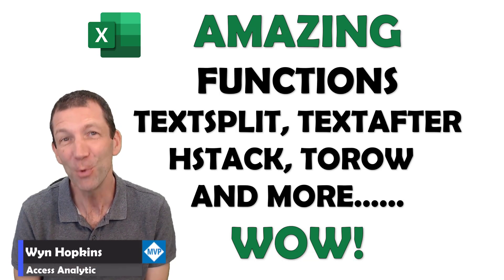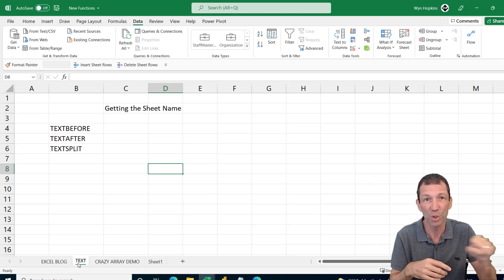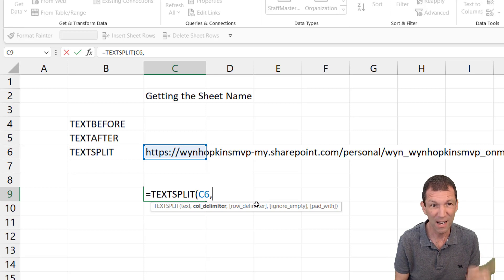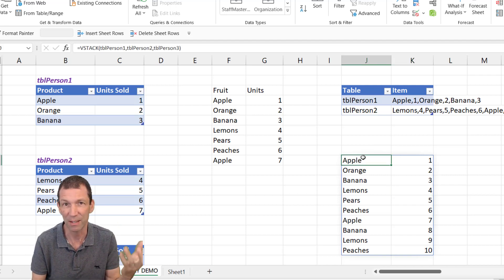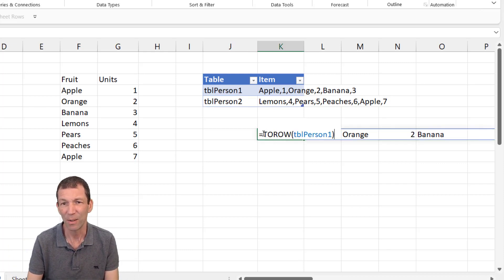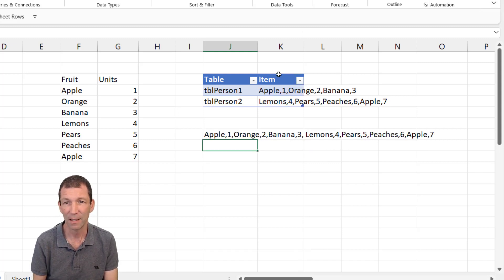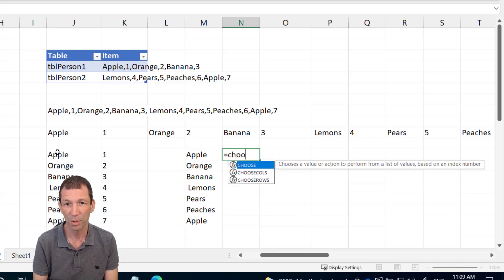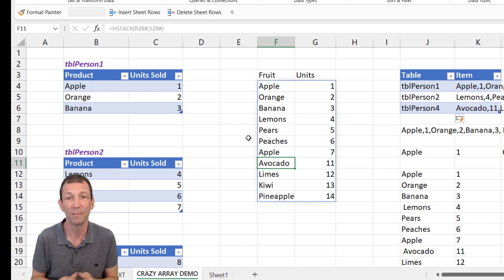Wow... Amazing Excel TEXTSPLIT, HSTACK, TOROW and more new text and array functions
The Excel Insiders version has 14 new functions, I'll demonstrate a few of theme here

TEXTBEFORE - Returns text that’s before delimiting characters
TEXTAFTER - Returns text that’s after delimiting characters
TEXTSPLIT - Splits text into rows or columns using delimiters

TOROW - Returns the array as one row
TOCOL - Returns the array as one column
WRAPROWS - Wraps a row array into a 2D array
WRAPCOLS - Wraps a column array into a 2D array

VSTACK - Stacks arrays vertically
HSTACK- Stacks arrays horizontally

TAKE - Returns rows or columns from array start or end
DROP - Drops rows or columns from array start or end
CHOOSEROWS - Returns the specified rows from an array
CHOOSECOLS - Returns the specified columns from an array
EXPAND - Expands an array to the specified dimensions

My File (only useful if you have the functions available to you )